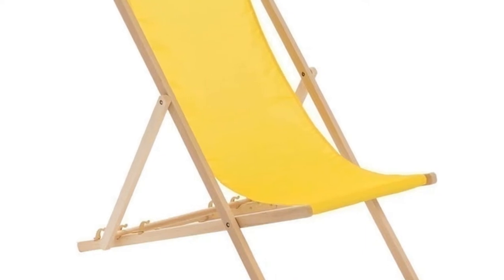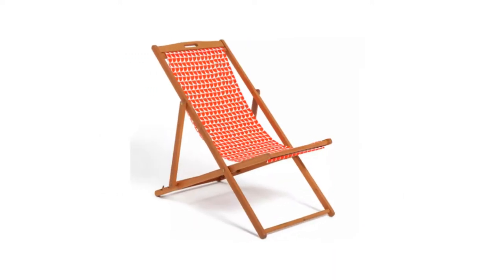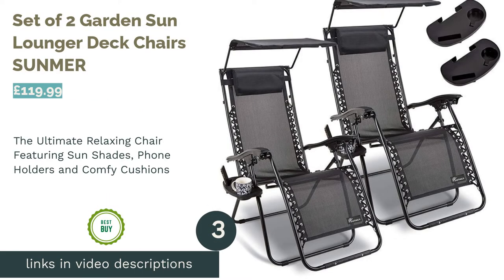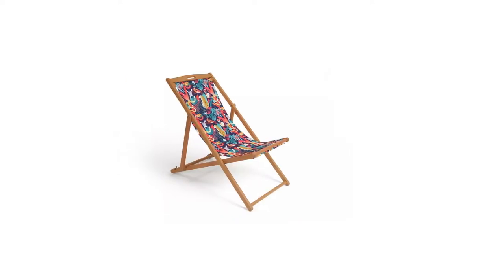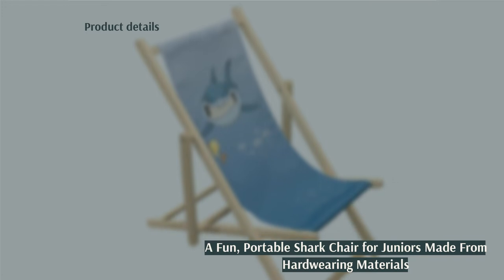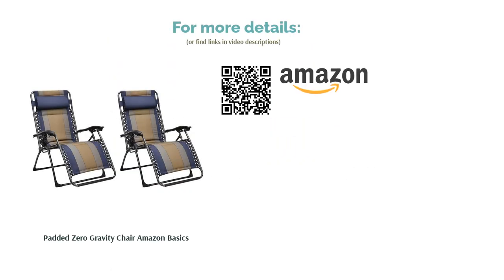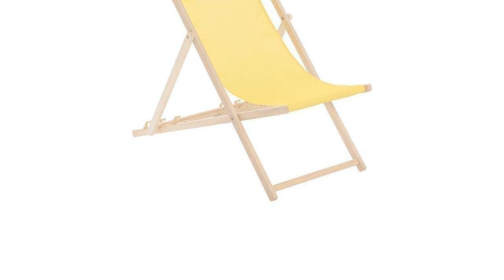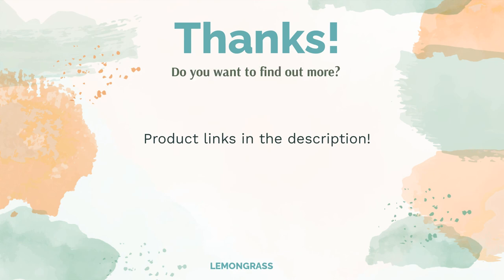🌵 10 Best Deck Chairs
00:00 Introduction
00:58 #1 - Geo Orange Wooden Deck Chair Habitat (£58.00)

01:40 #2 - Personalised Folding Wooden Deck Chair Ferocity (£51.90)
02:28 #3 - Set of 2 Garden Sun Lounger Deck Chairs SUNMER (£119.99)
03:08 #4 - Wooden Deck Chair - Global Market Habitat (£30.00)

03:53 #5 - Set of 2 Patio Recliners with Cushions Outsunny (£99.99)
04:39 #6 - Wooden Folding Decking Chair for Kids Valdern (£38.99)
05:21 #7 - Padded Zero Gravity Chair Amazon Basics (£110.24)
06:13 #8 - Garden Recliner With Cushion UK-Gardens (£45.95)
06:54 #9 - Traditional Folding Wooden Beach Deck Chair Harbour House (£46.99)
07:44 #10 - Traditional Folding Beach Chair Woodside (£44.99)
08:24 Ending

What better way to soak up the sun than by treating yourself to a traditional wooden deck chair with a fabric canvas seat? Just right for the garden, patio, beach or video barbecue nap, these folding loungers come in gorgeous designs, sometimes with cushions, sometimes with vintage style material, often cheap and always the perfect place to relax, read or soak up some rays.
From John Lewis to Argos to Amazon, there are plenty of great places to find a stylish deck chair, many of which branch away from the classic recliner with stripes, and feature a canopy cover, cup holder or even a footrest! We've searched for the ten best deck chairs in the UK (including a personalised option!) and ranked them according to beauty, practicality, price and comfort. It's time to buy your very own pi...